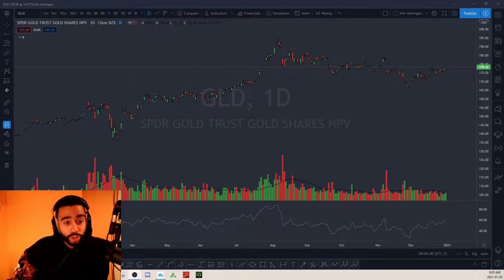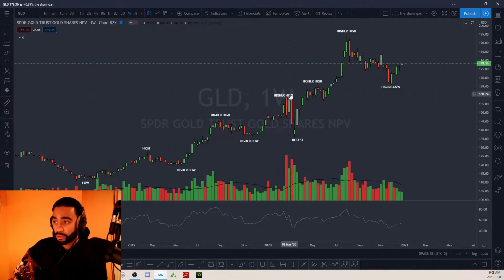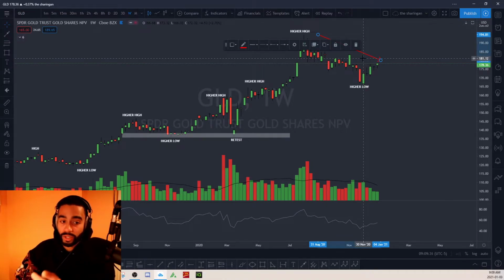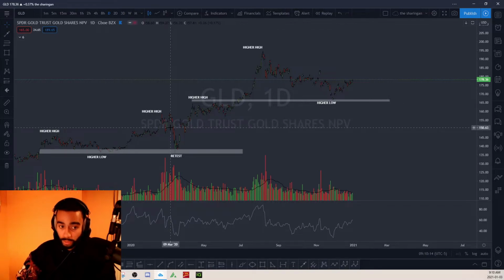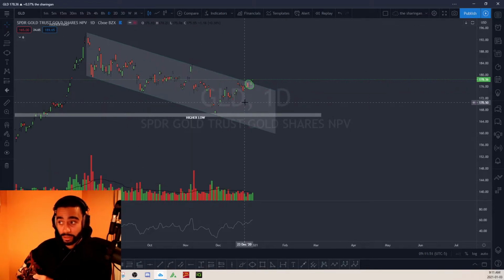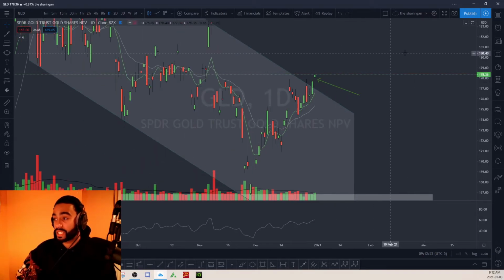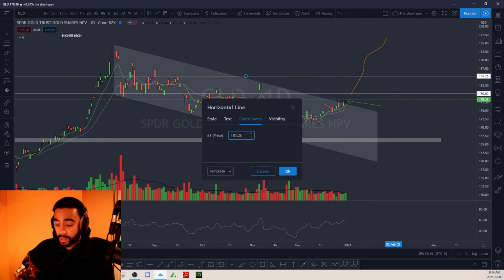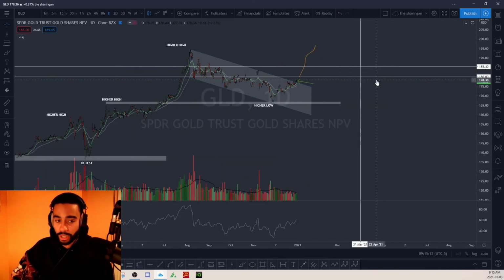BUY GOLD NOW?! $GLD BREAKDOWN